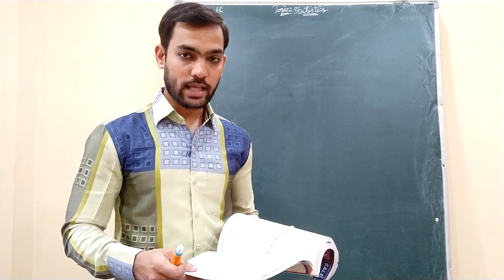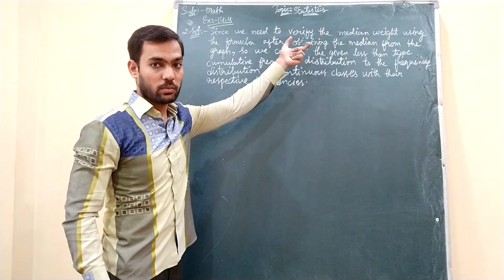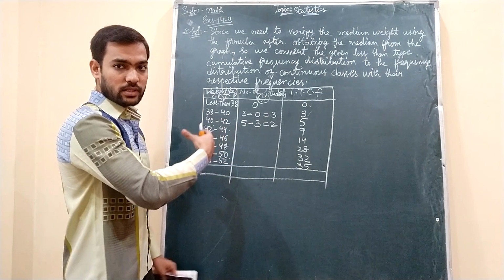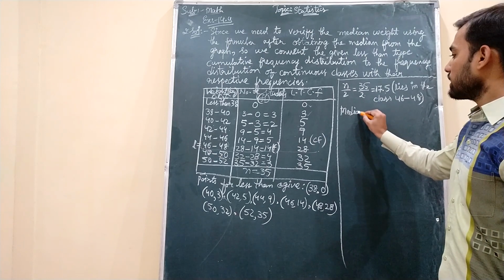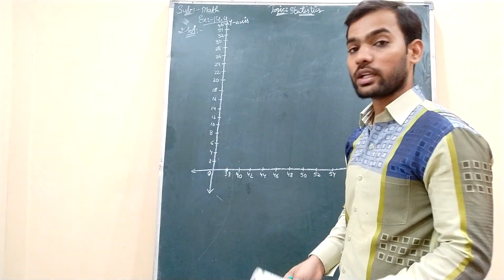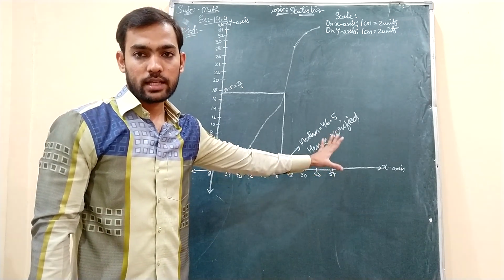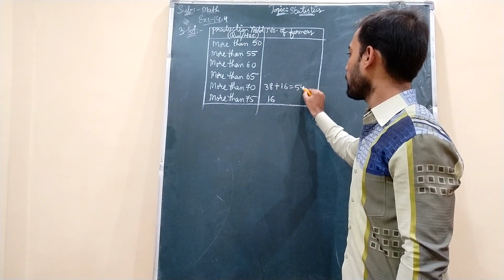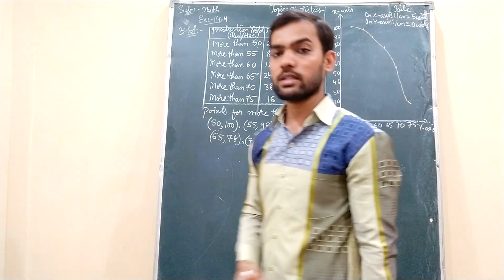Chapter/14.Statistics(Verifying the median after obtaining it from lessthan ogive & More than ogive)